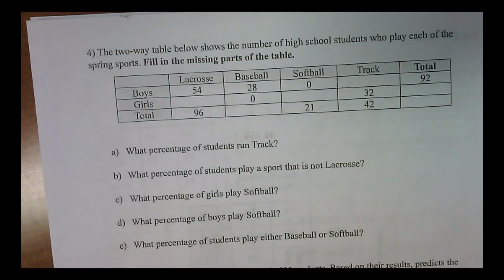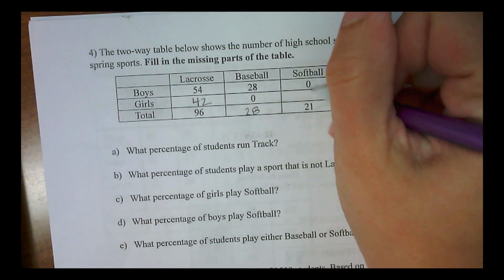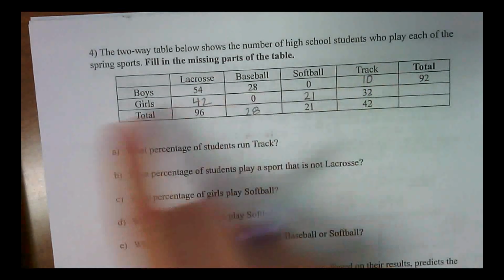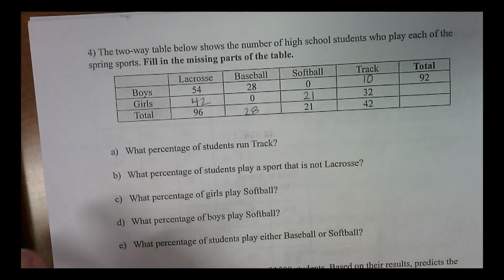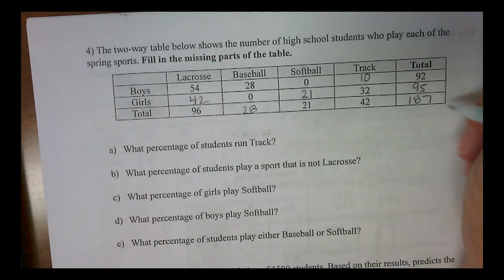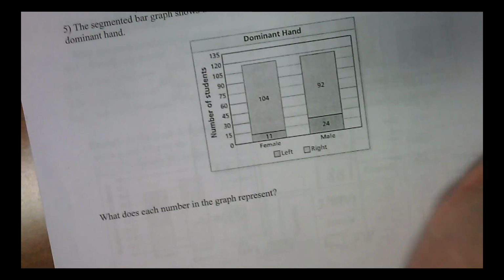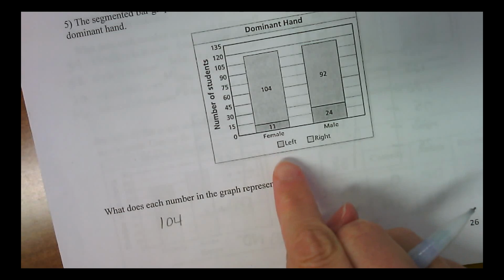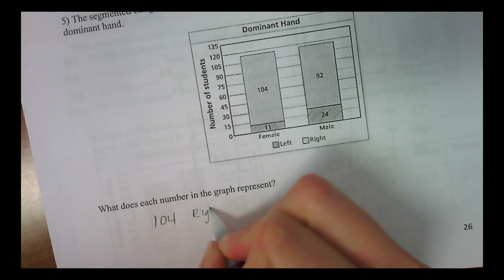Unit 5 Day 5 Practice page 2